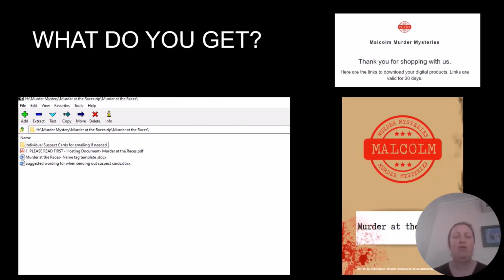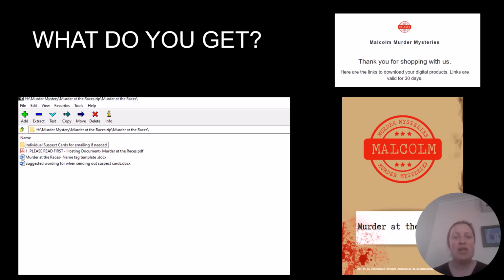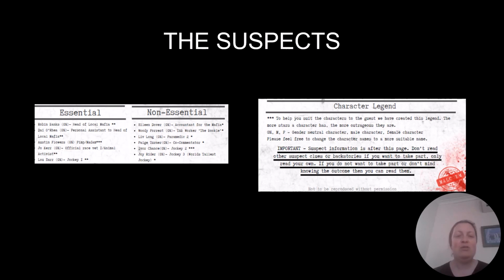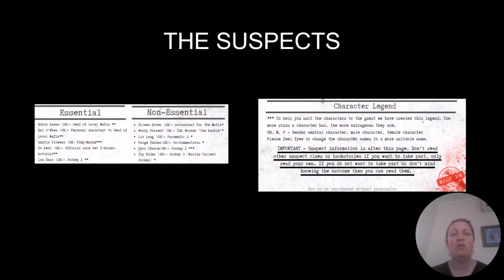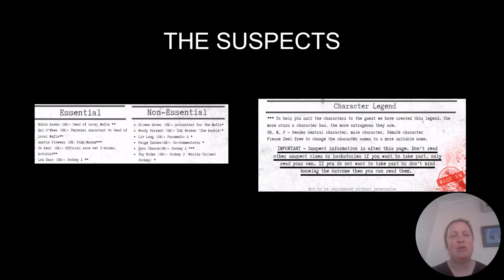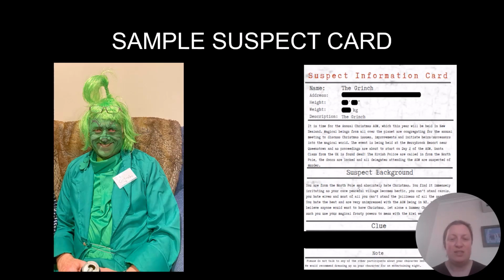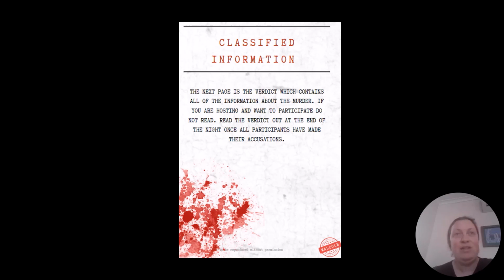How to host your own murder mystery party with Malcolm Murder Mysteries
This video describes how our Murder Mystery Parties work and how to use one of our digital party kits to successfully host your own murder mystery night.